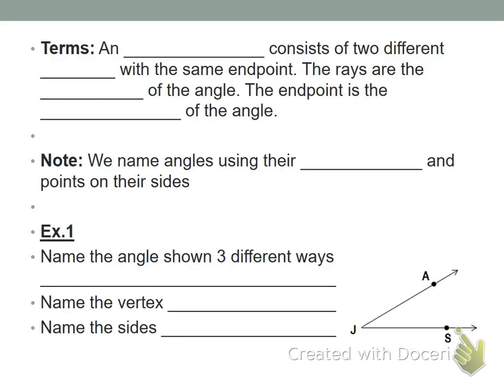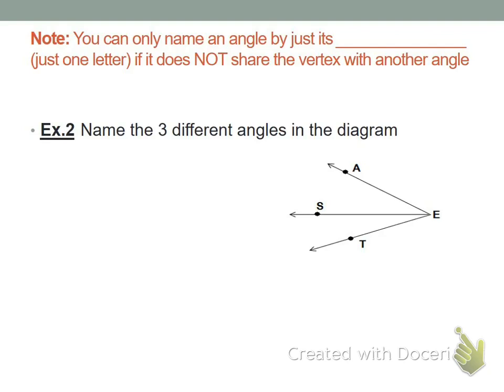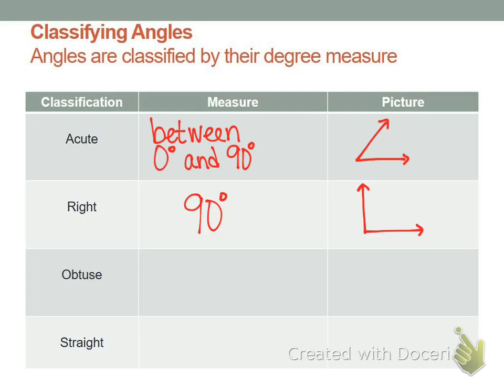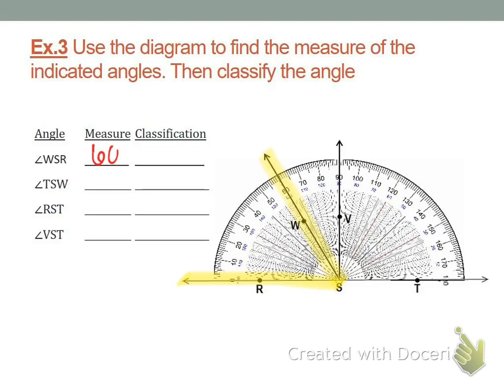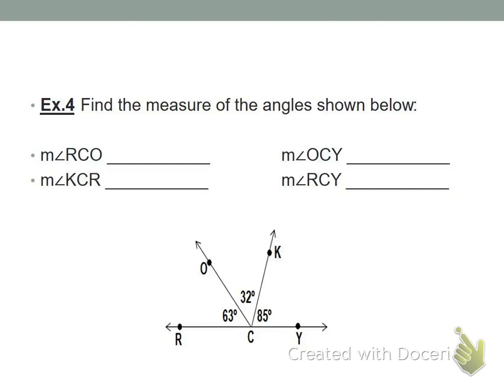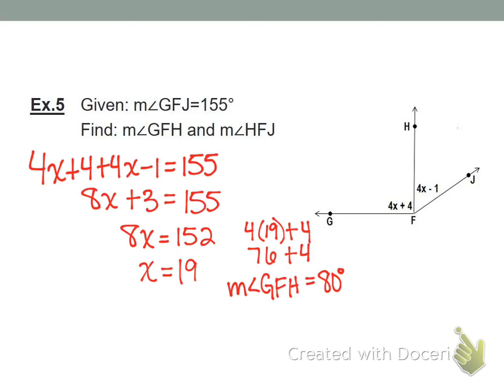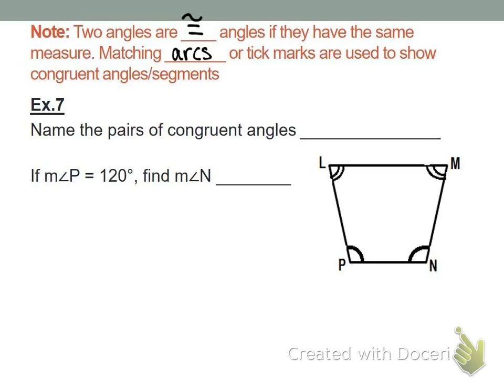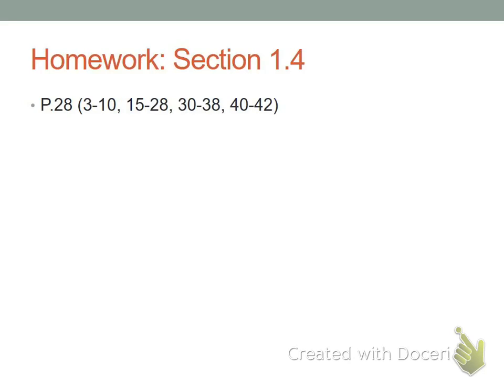Geometry Adv 1.4 Notes